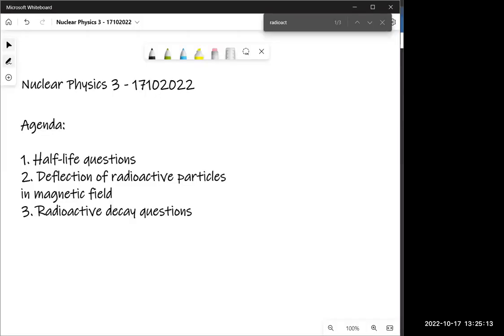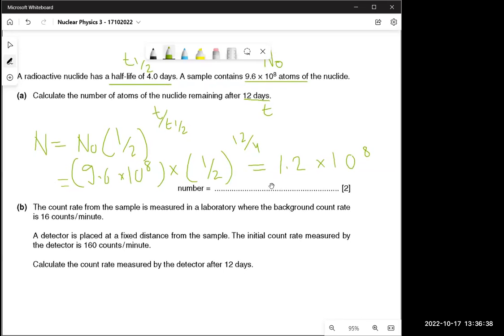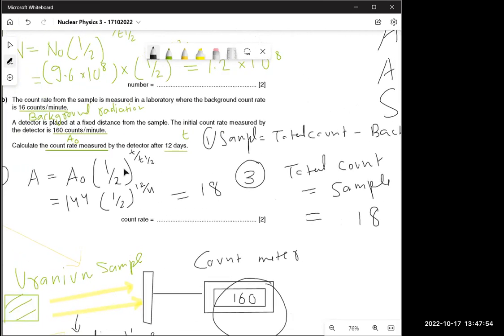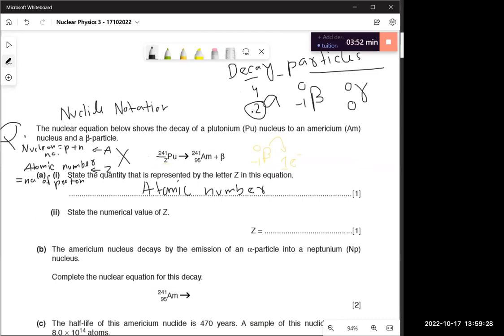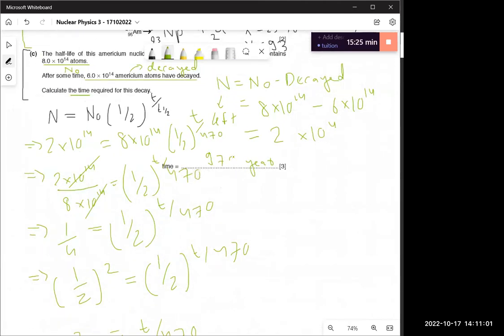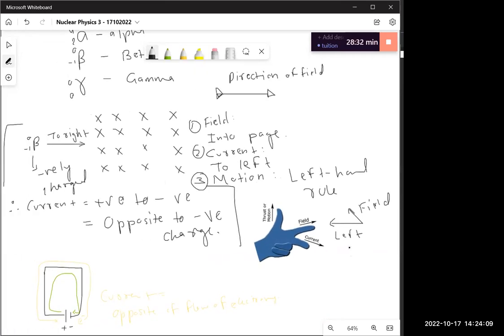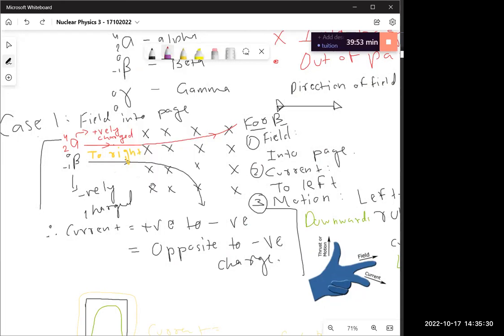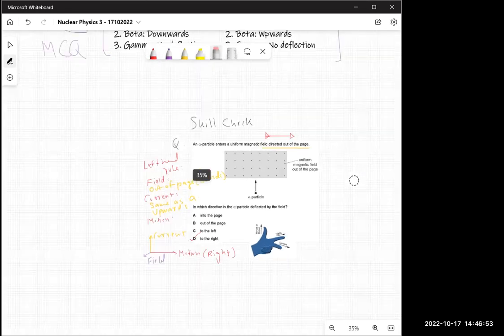Nuclear Physics 3 | IGCSE Physics | DivergenCIE Coaching